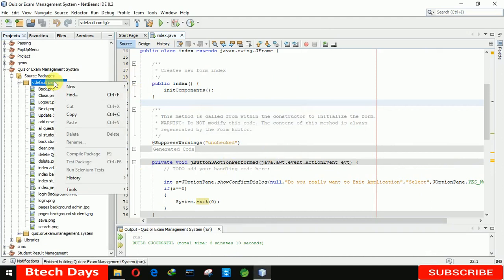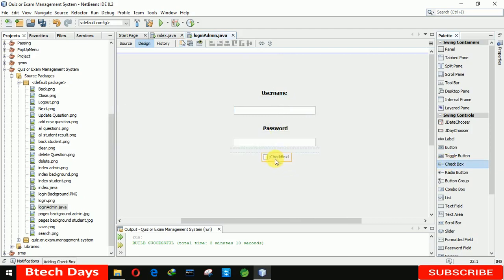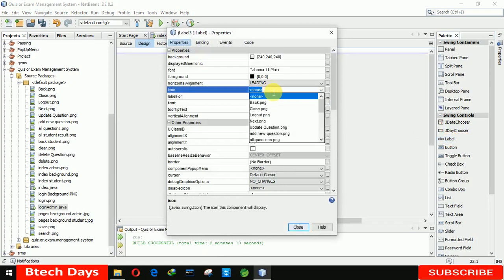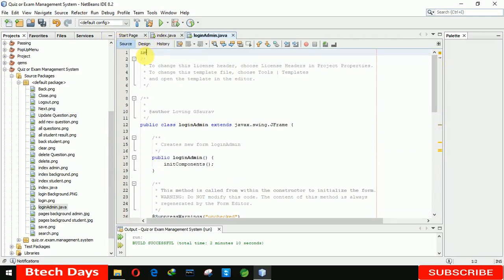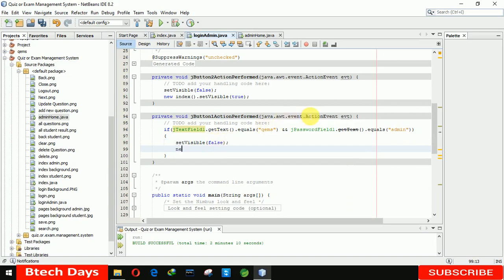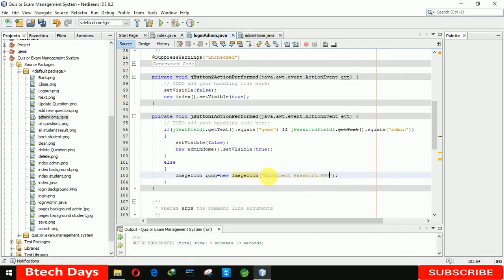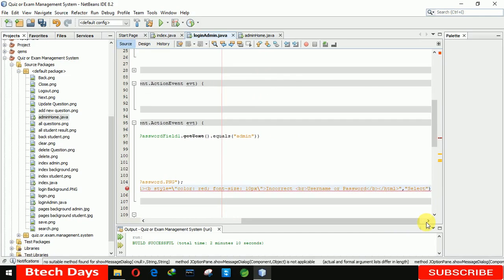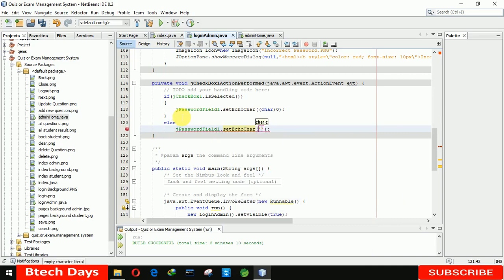2. Quiz or Exam Management System in java - Login Admin Page (JFrame, Mysql Database, Netbeans IDE)